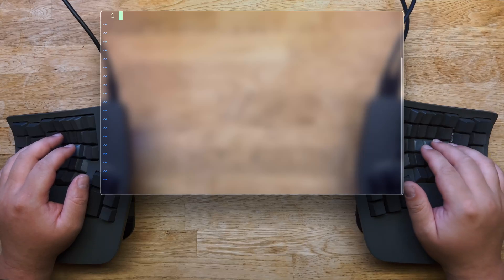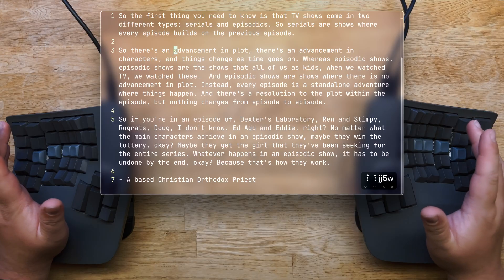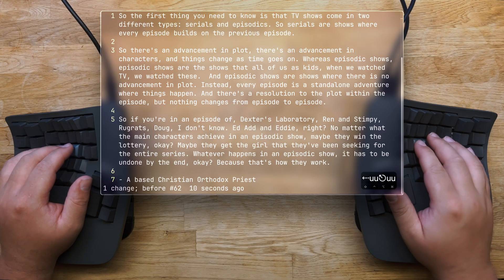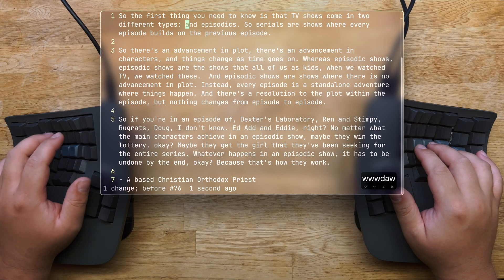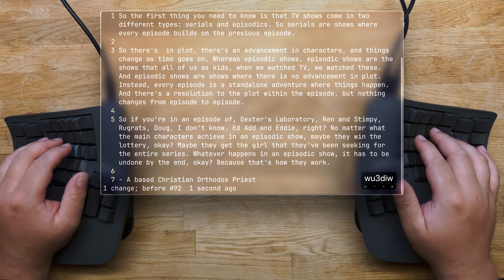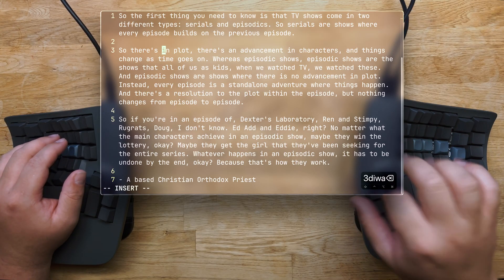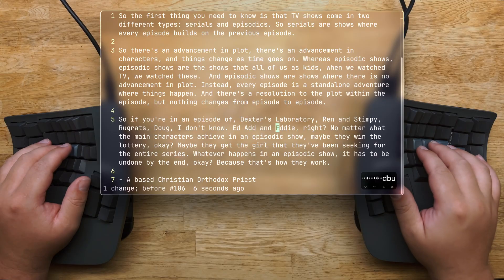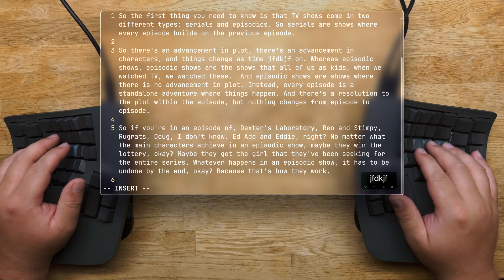vim tips doctors don't want you to know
Today, we build upon the Vim tips we learnt in the first video. Last time we covered more of the basics, but in this video, we'll go deeper, covering some more advanced stuff. These work in Vim, Neovim, and some might even work in Obsidian, as long as you enable Vim mode.

› Second channel for minimalism fans:  @BasedOnMinimalism

📚 Chapters
00:00 Yapping
00:08 Motion: x
00:53 Operator: d

› None of my opinions are financial advice. Use your own brain and think things through.